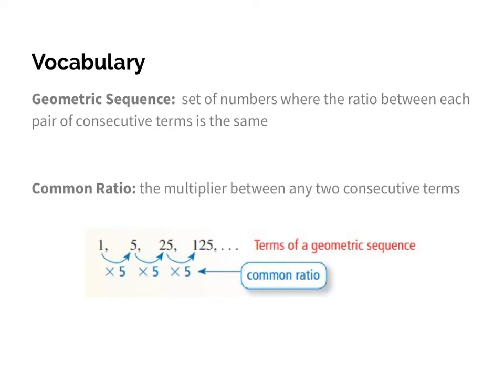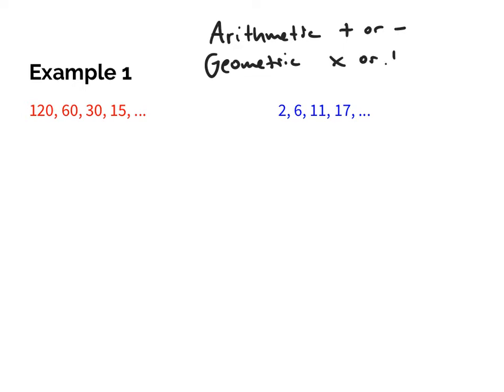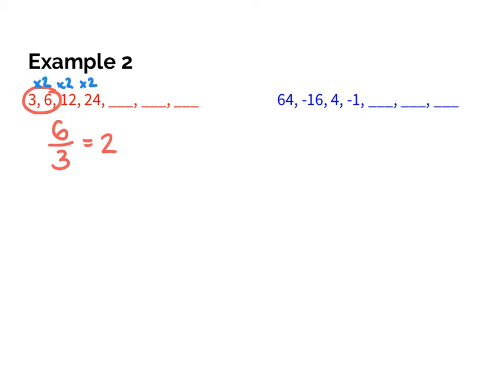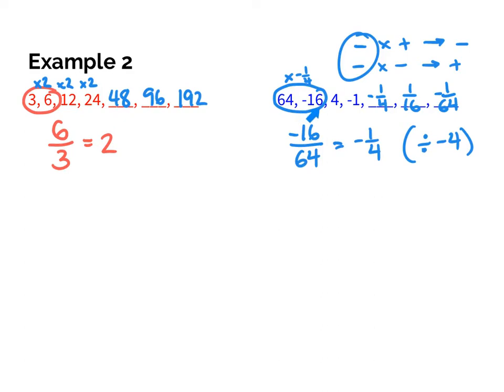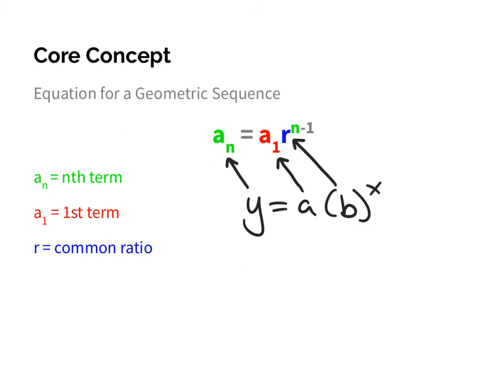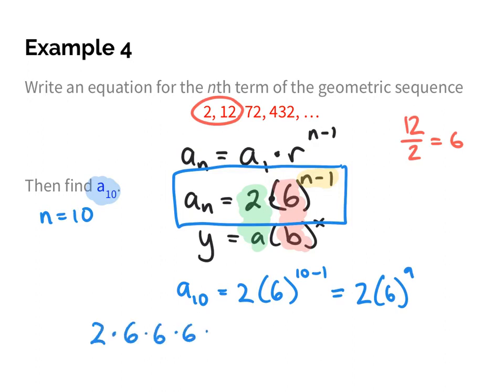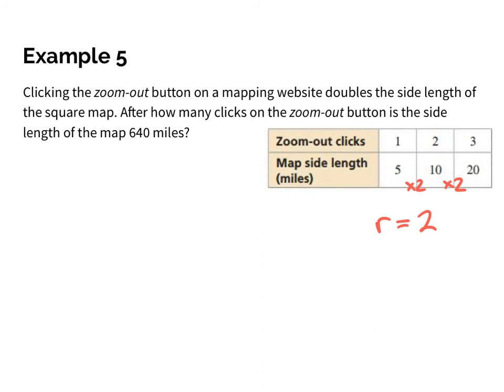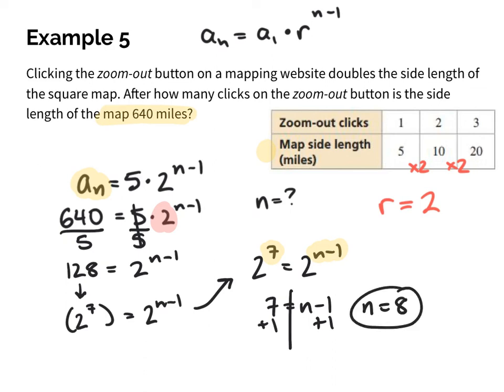6.5 Geometric Sequences